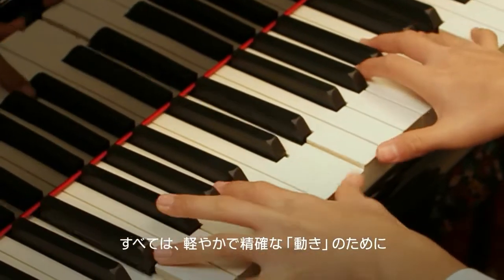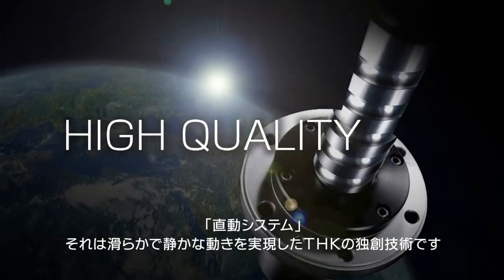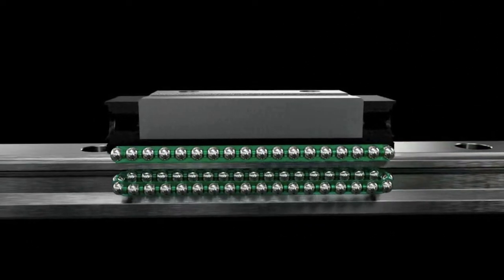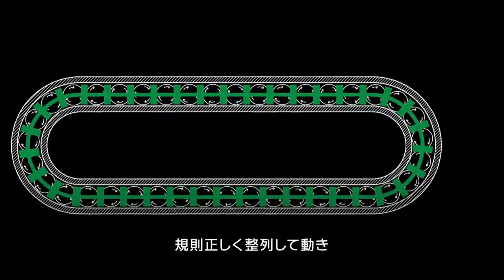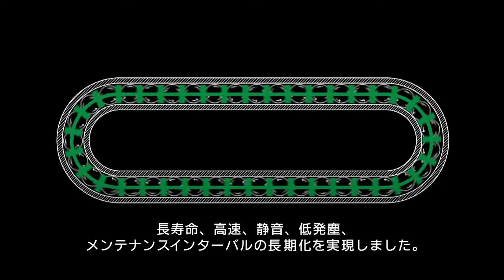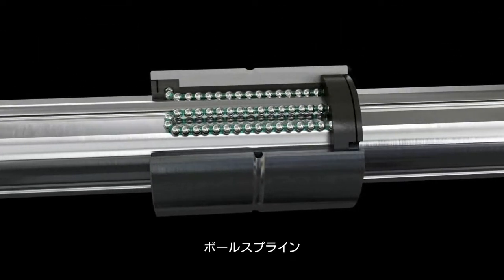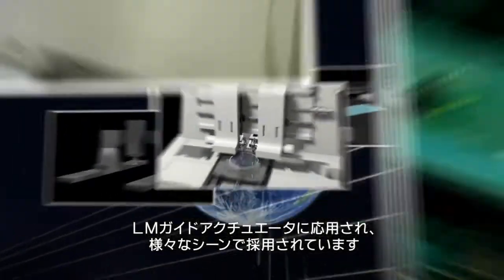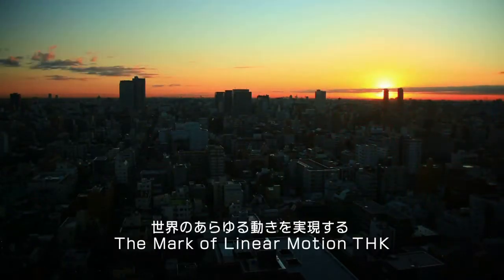【THK】Caged Technology Japanese with narration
[THK Japan Site]